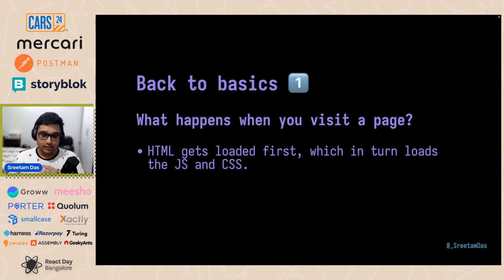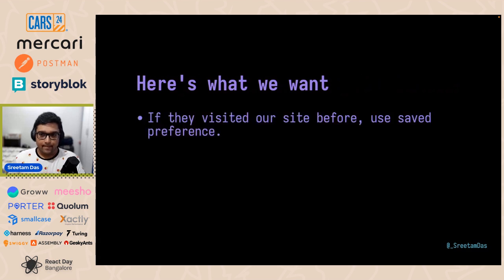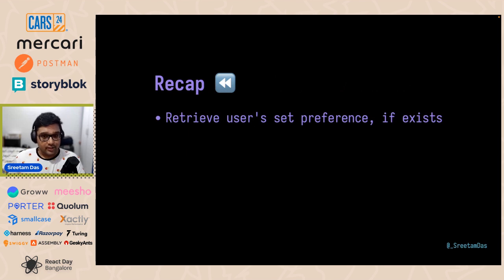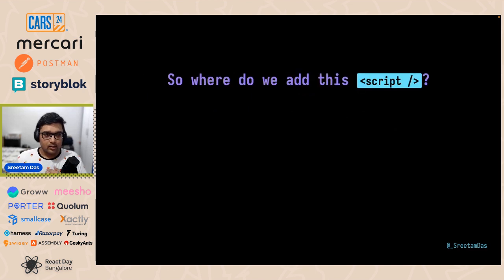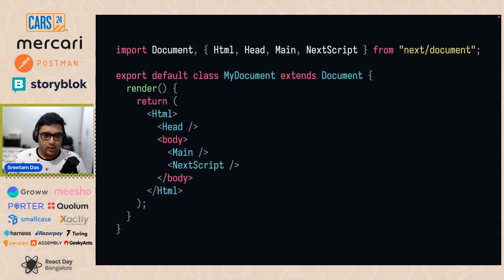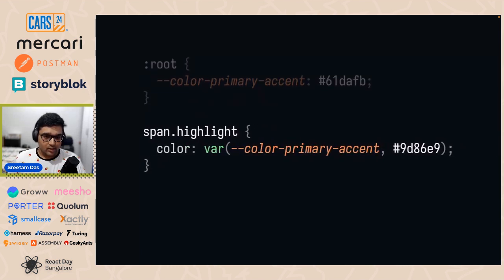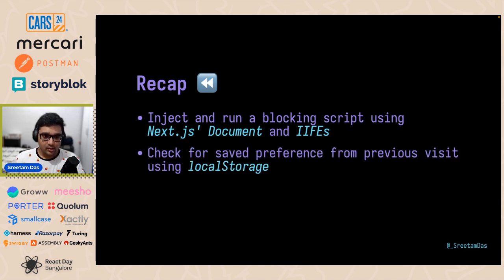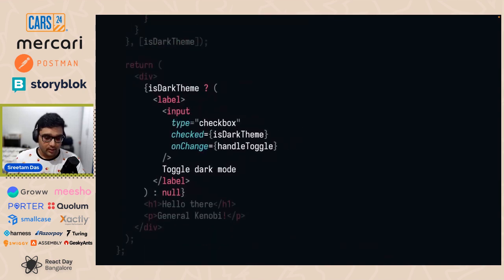The Perfect Dark Mode by Sreetam Das